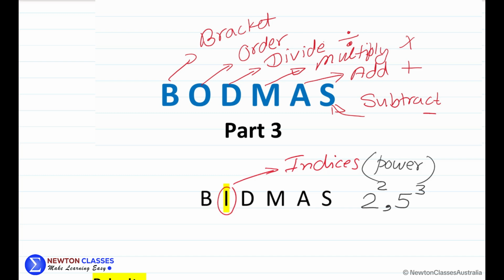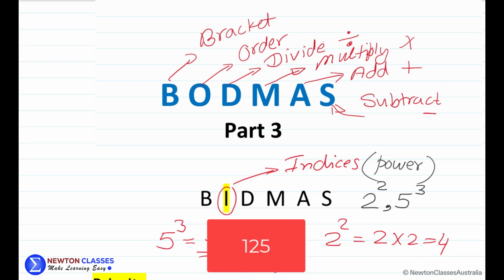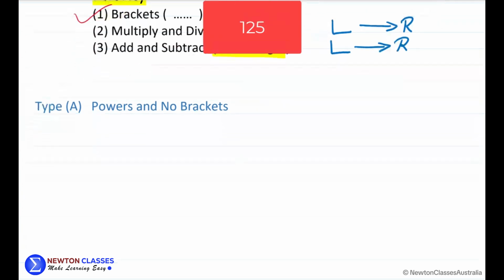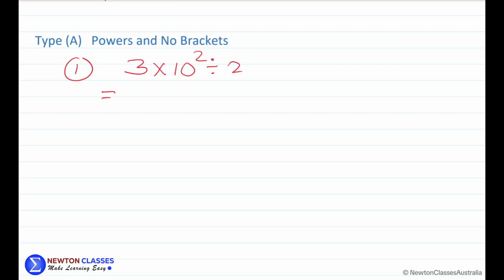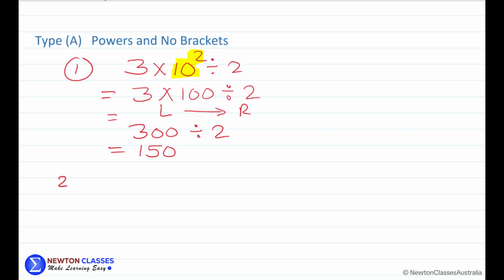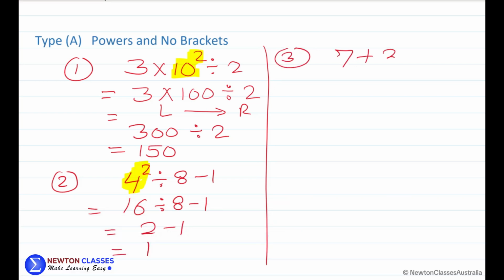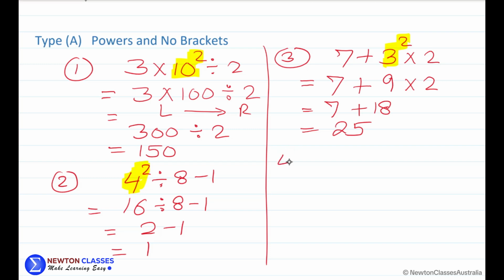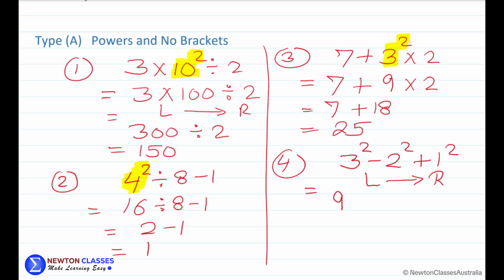BODMAS Part 3 (Indices) | Index Rules and Powers | BIDMAS | Dr Nick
This video explains an easy way to solve maths equations with indices (or powers) using BODMAS ( also called as BIDMAS)  rules. Equations can contain multiple mats operators. Make learning easy.